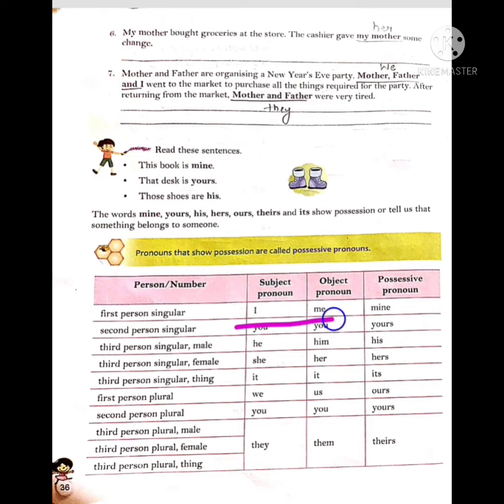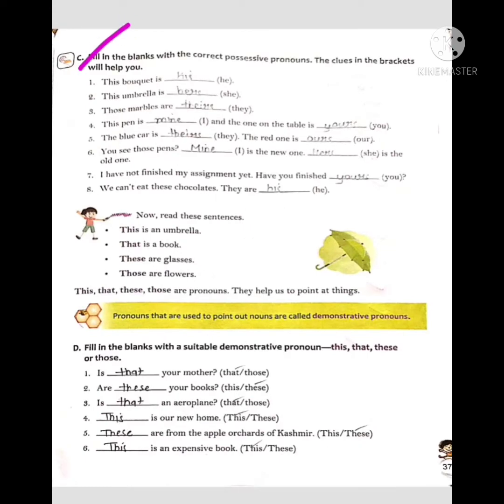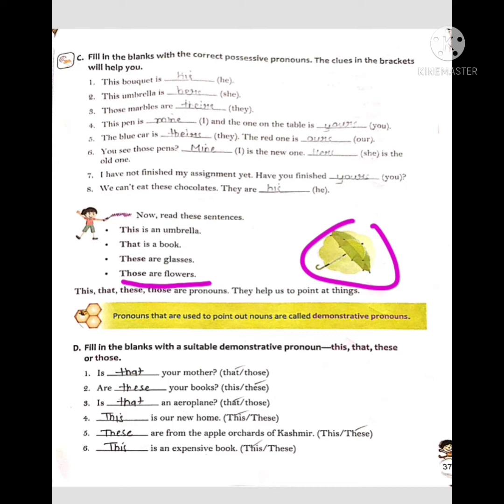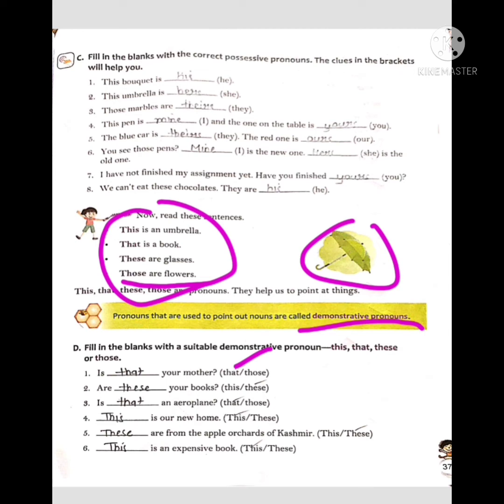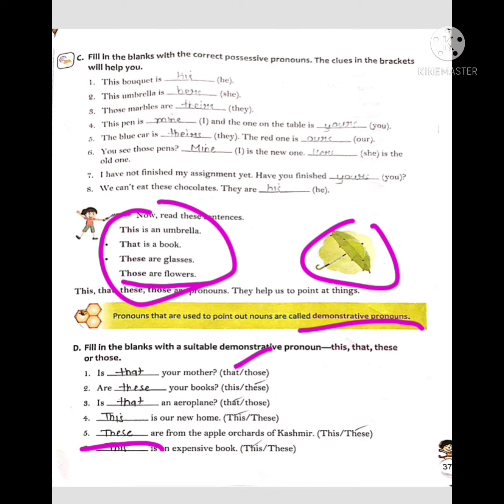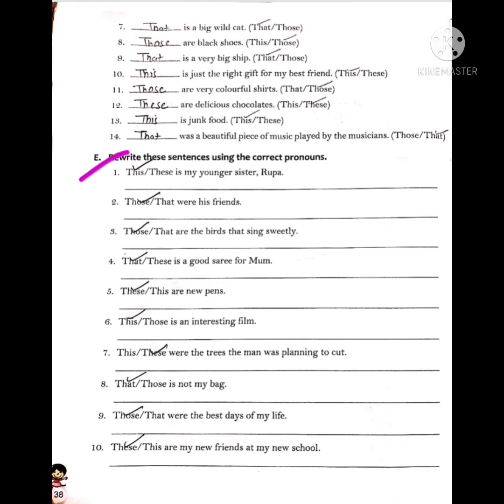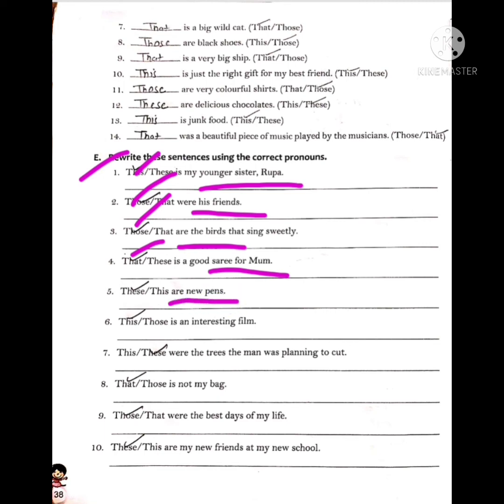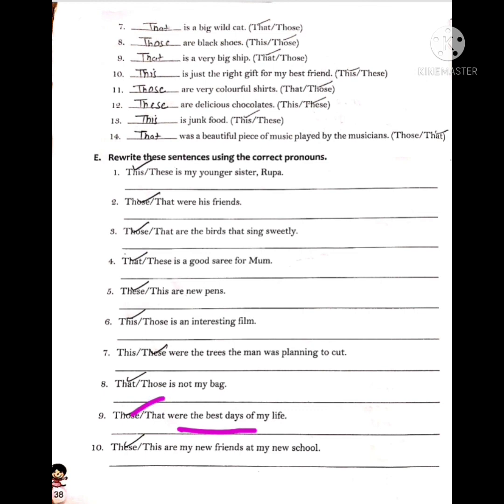Class - 4th English Grammar | Ch - 8 Pronouns | pg no. 36, 37, 38